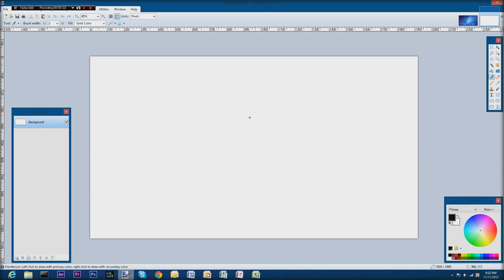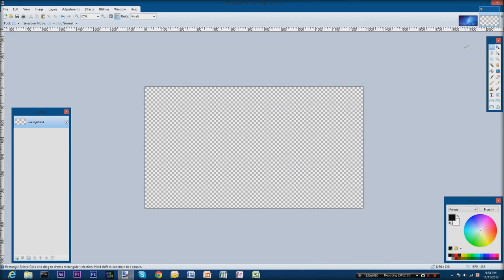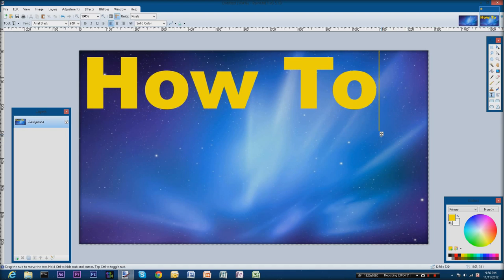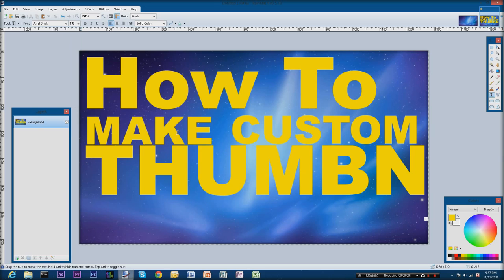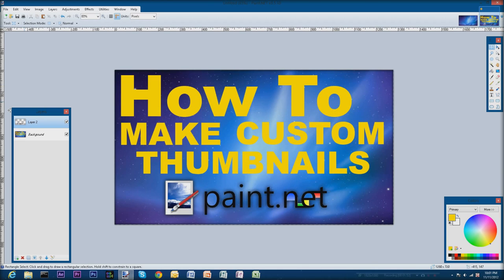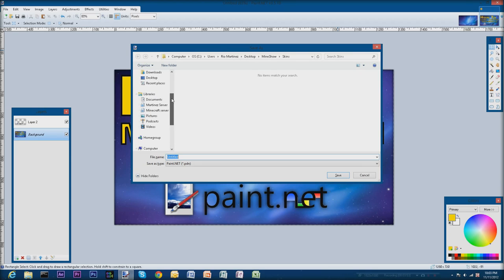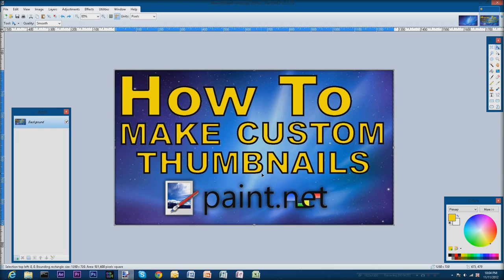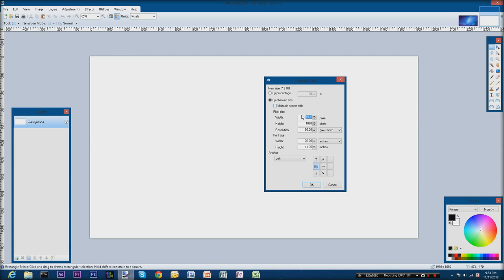TUTORIAL HOW TO MAKE CUSTOM THUMBNAILS FOR YOUTUBE VIDEOS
Learn how to make custom thumbnails for your YouTube videos. I show you how easy it is to make custom and change your thumbnails without even leaving YouTube. Download TubeBuddy for Free ➜.

Custom YouTube Thumbnail Tutorial Download the free checklist with “19 Tips for Getting More Views and Subscribers on YouTube” at: How to make YouTube.

How to Make Custom Thumbnails on YouTube // In this video Ill show you how to make and change your YouTube custom thumbnails. All it takes is my 2 secret social media weapons that I use to.